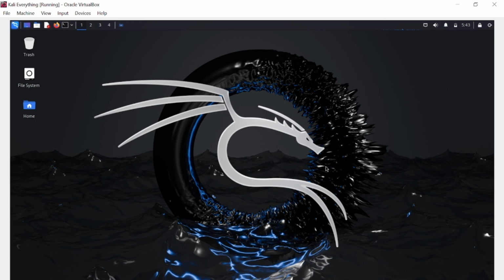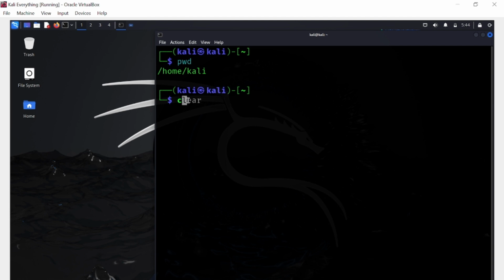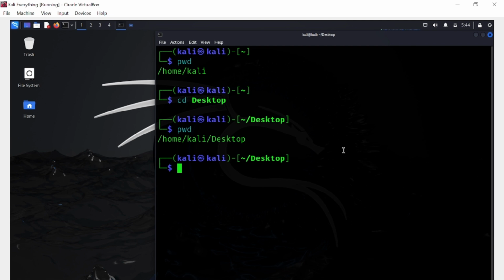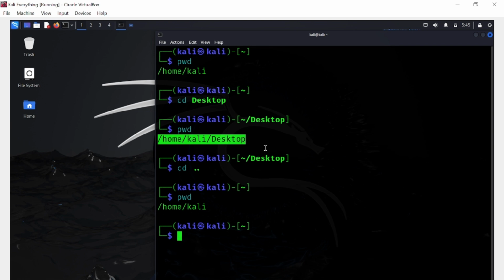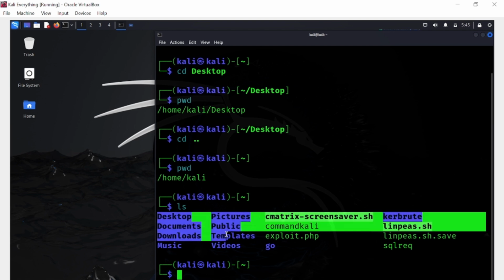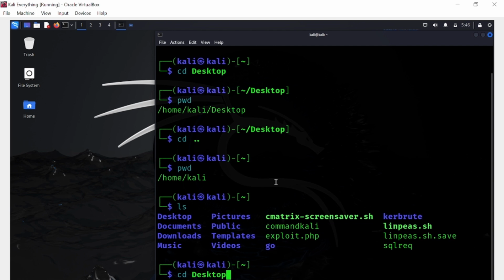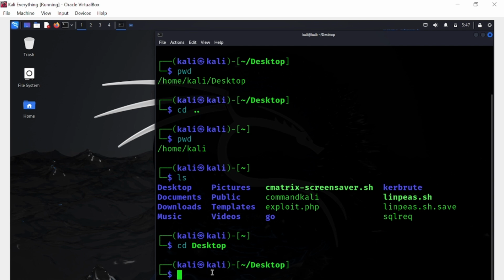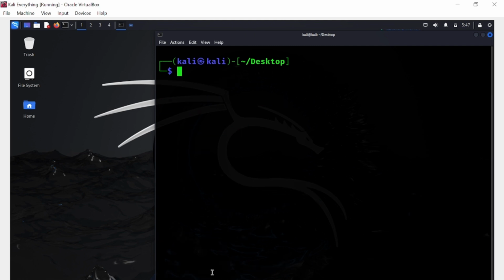Kali Linux Command for Hacker Part 1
🎥 Welcome to Part 1 of Kali Linux Command Basics for Hackers! 💻

Are you stepping into the world of ethical hacking or cybersecurity? 🌐 This video is your ultimate beginner’s guide to mastering Kali Linux commands, tailored for aspiring hackers and professionals alike. 🚀

🔍 What’s Inside:

Essential command-line basics
Navigating the Kali Linux terminal
File management & directory structure 🔧
Tips for boosting productivity as a hacker
🔥 Start building your skills today and dominate the ethical hacking game with real-world, hands-on learning! 💯